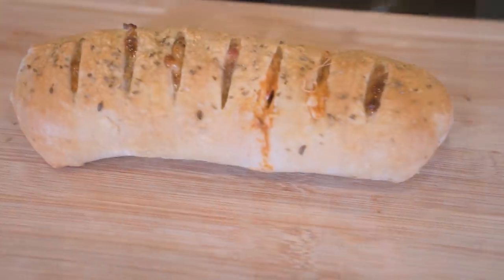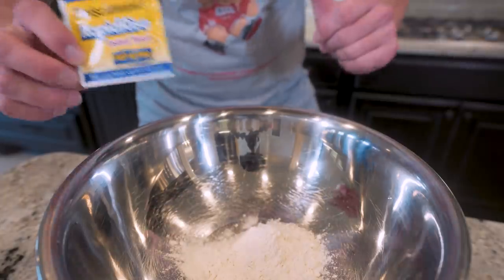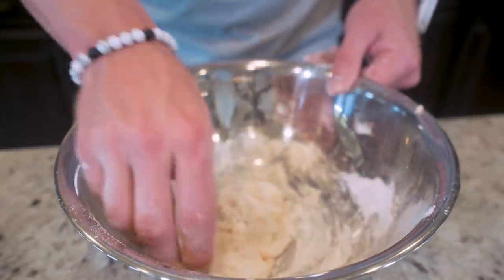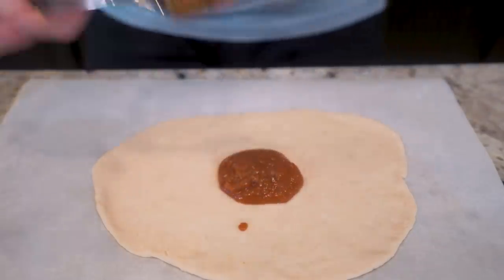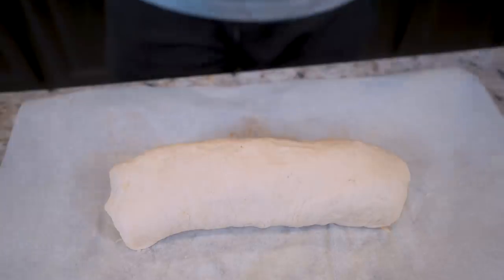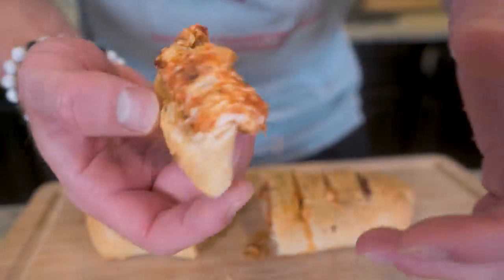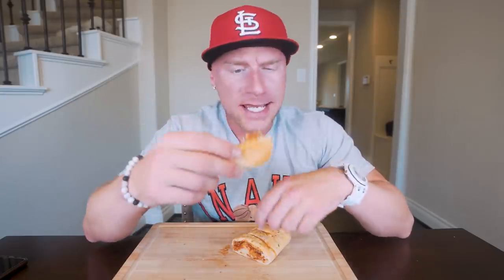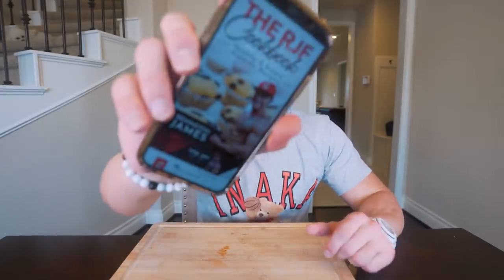ANABOLIC HOT POCKETS | Simple High Protein Stromboli Recipe | Easy Homemade Pizza Dough